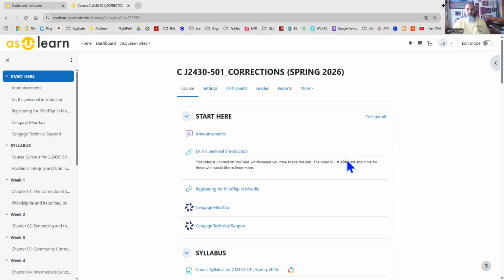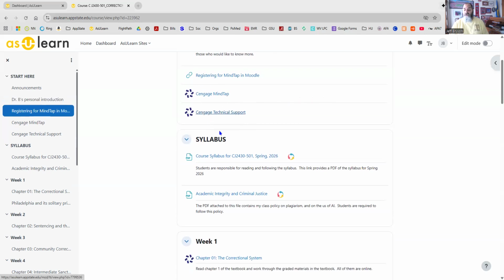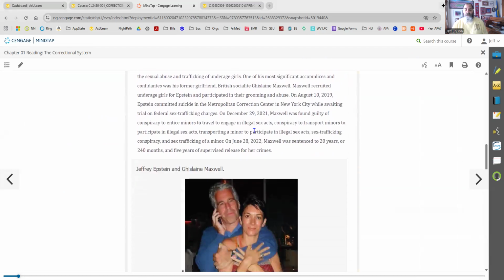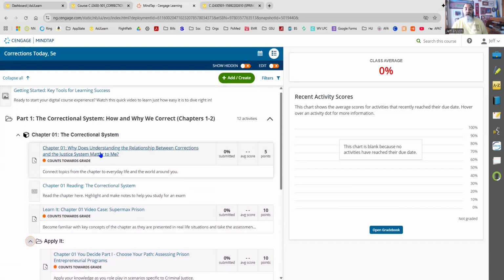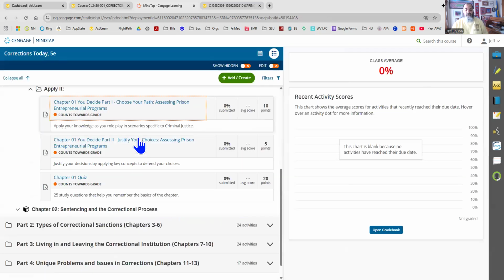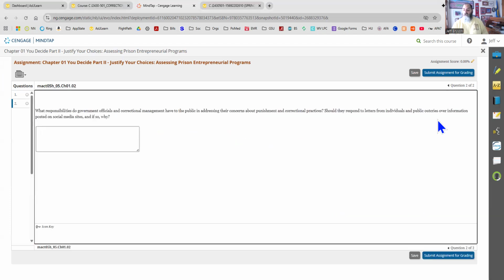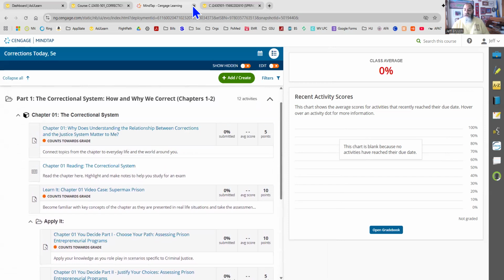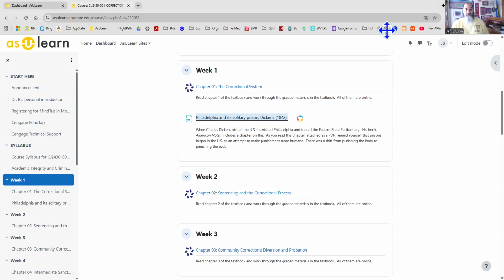MindTap Graded Assignments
How to find and complete the graded activities in the MindTap textbook.